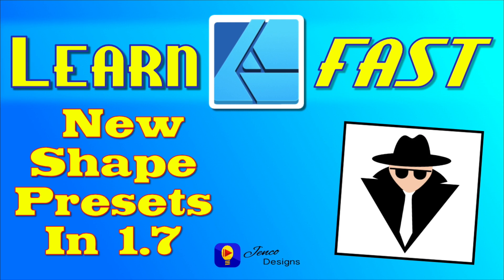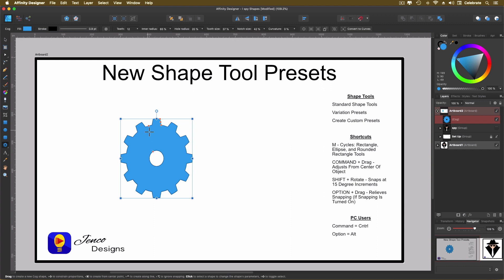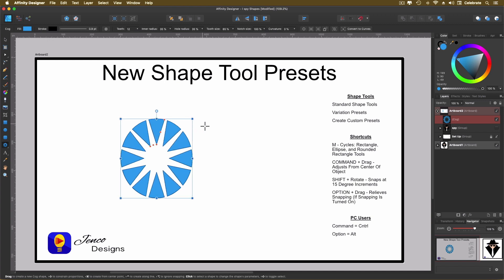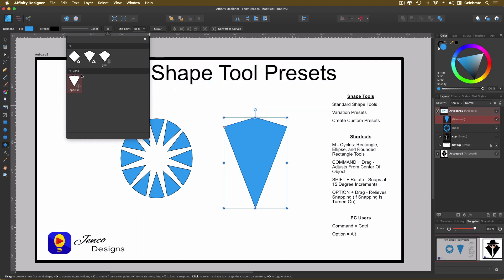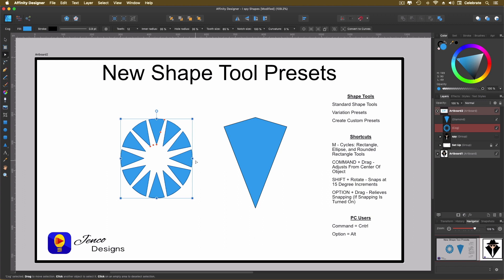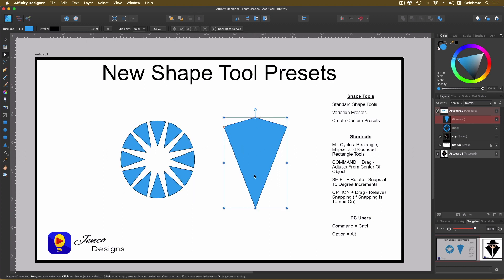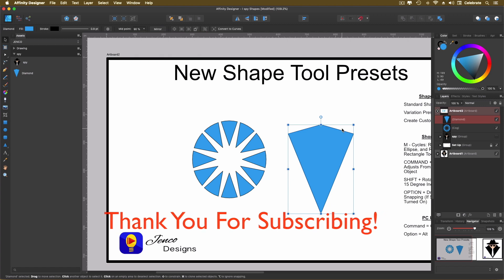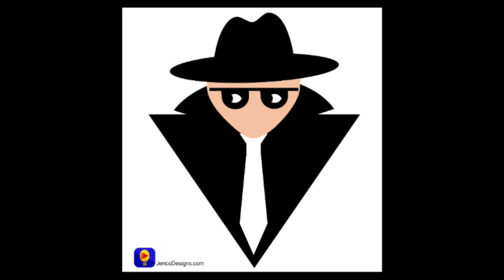Affinity Designer Tutorial - New Shape Tool Presets in Version 1.7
In this Affinity Designer tutorial, Shape Tool Presets in Affinity Designer 1.7, I show you all you need to know about creating using and saving shape presets and vector objects.

We’ll start with just using the standard shape tools, then we’ll apply a preset.  I show you how to adjust the different Shape Tools using the “red dots’ that allow you to expertly adjust the main characteristics of that shape. This allow you countless ways to adjust the shapes without ever using the pen Tool or adjusting the shape with the Node Tool.

 Next we’ll go overrating a custom preset and saving it using the Shape Tool Preset pop-up manager.  You can save it to the main category or you can create you own category for all your custom Shape Tool Presets.  Now you have the basics of the Shape Tool Presets, I explain the difference between the Shapes made with the Shape Tool and Objects made with the Pen Tool.

I show you how easy it is to save objects using the Asset Panel, which is listed with all the other Studio panels. You can access it by going up to the Menu Bar, go over to view, then down to Audio. All of Affinity Designer’s Studio Panels will be listed there and you can toggle them on and off by selecting them. Those with check marks are displayed in you layout and those without check marks are hidden.

Within this video I’ve added to .gif files that I made using the “I Spy Guy” that I created for this video. I had fun making this video and I hope you enjoy watching it.